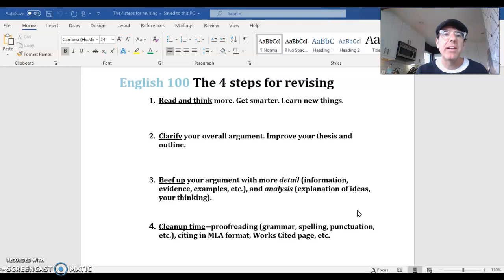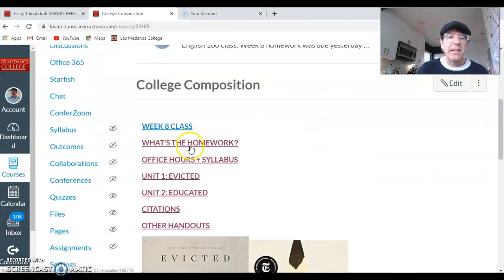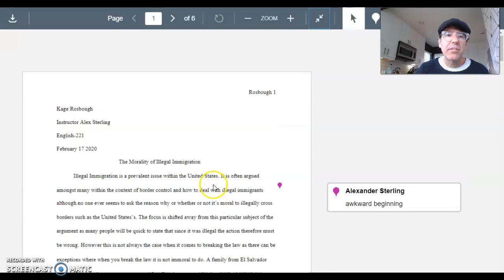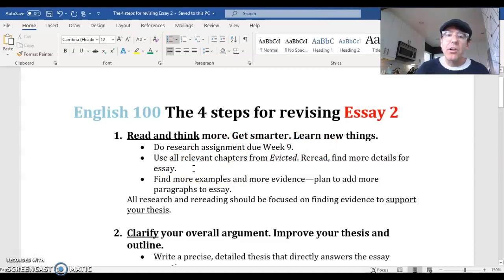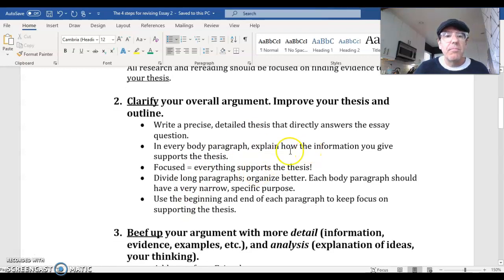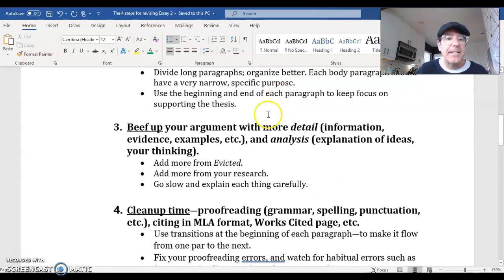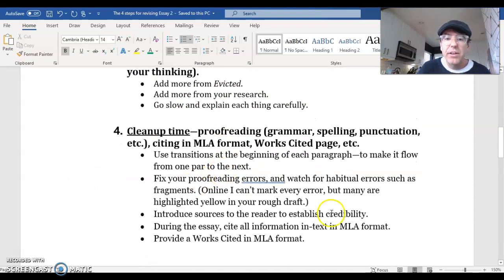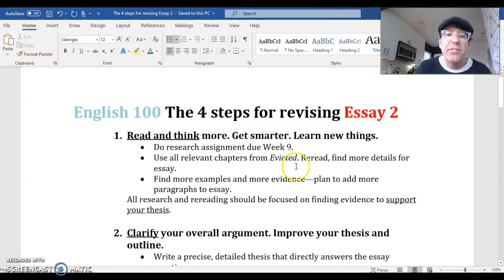Video 1 on Revising Essay 2